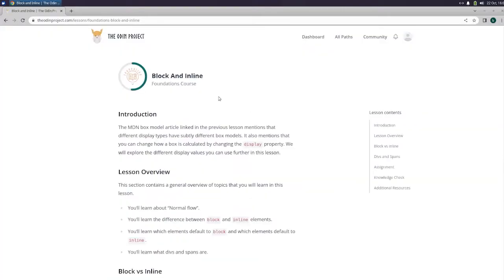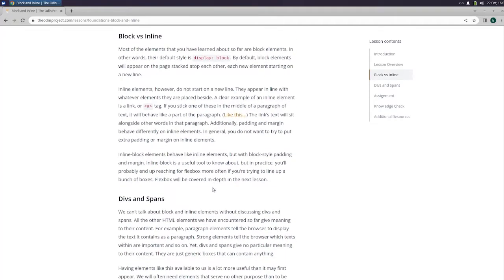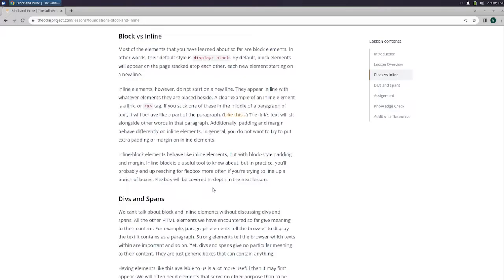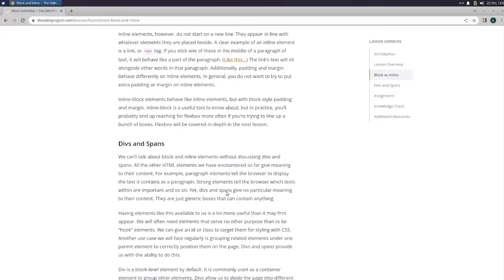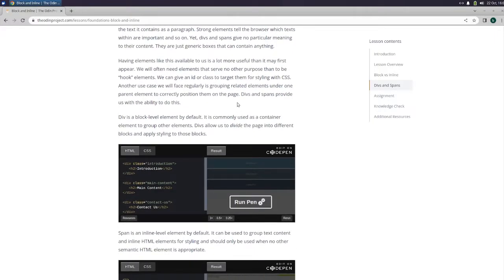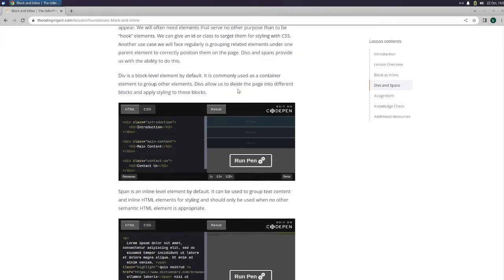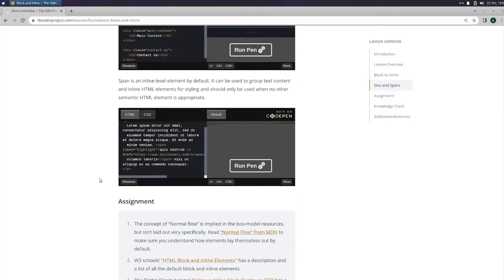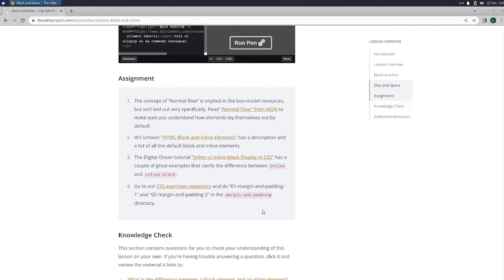The Odin Project - Foundations - Block and Inline Episode 32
In this episode we go learn about the below:
Block vs Inline
Divs and Spans